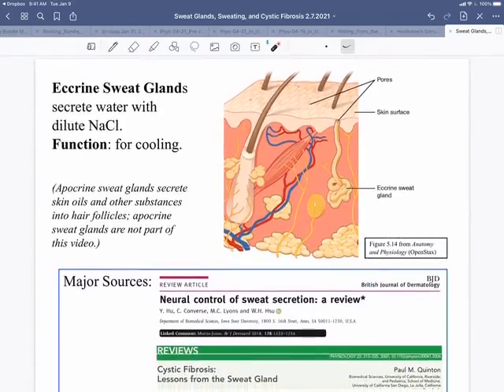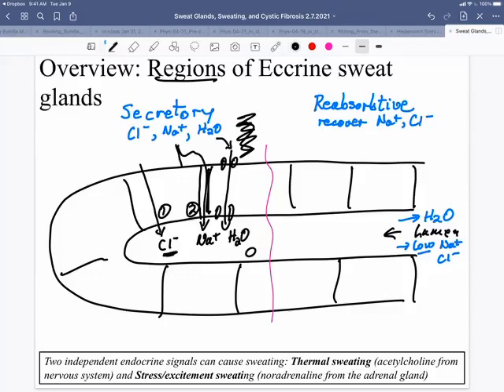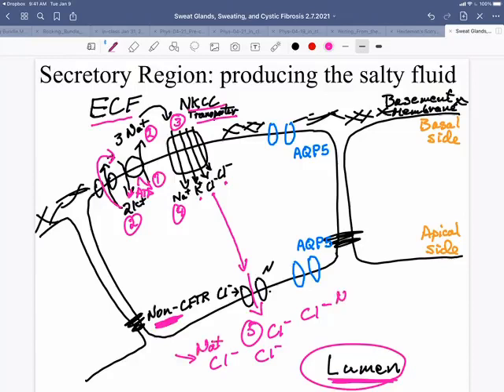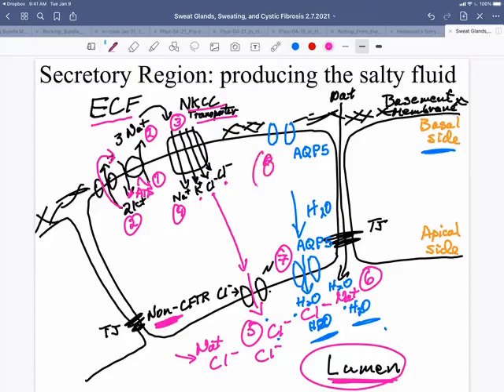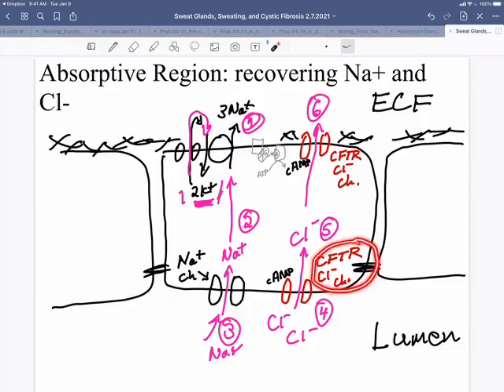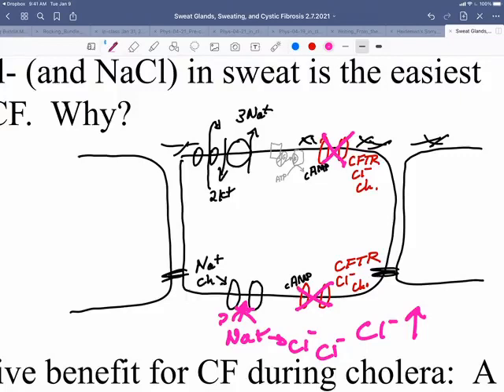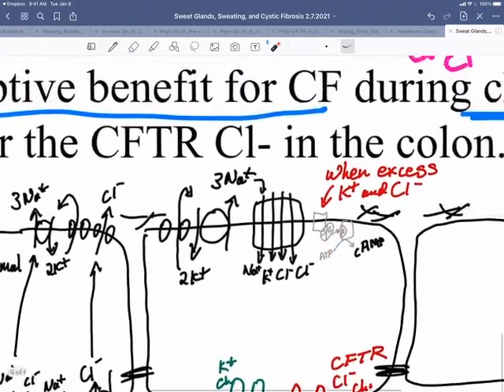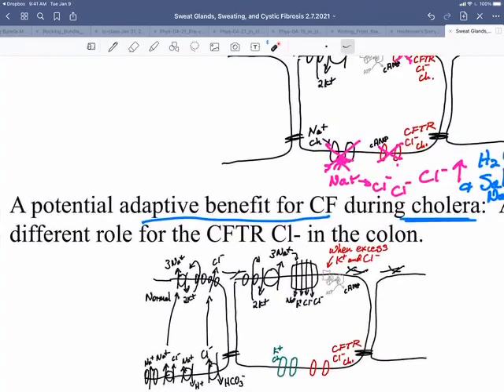Sweat Glands, Sweating, and Cystic Fibrosis Physiological formation of Sweat v3 480p 2 7 2021